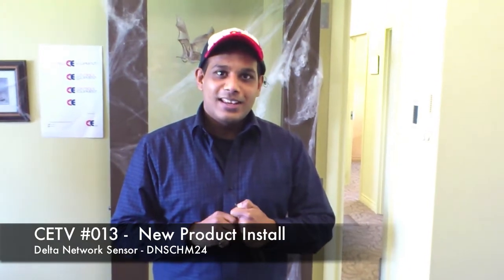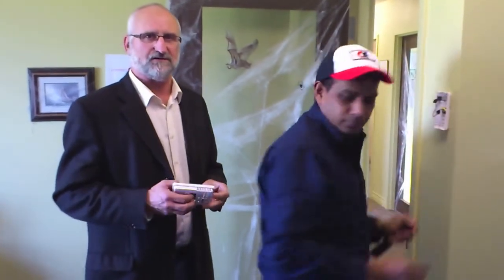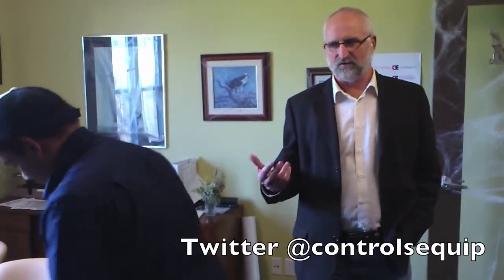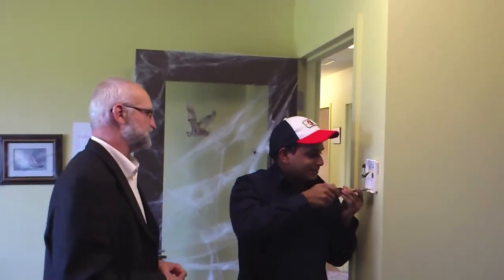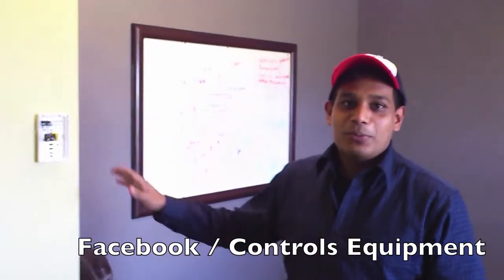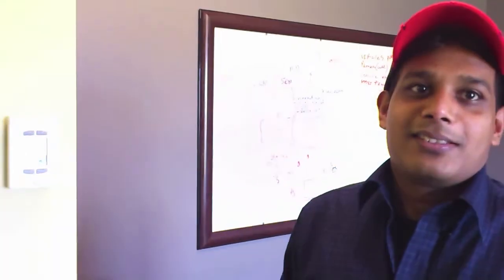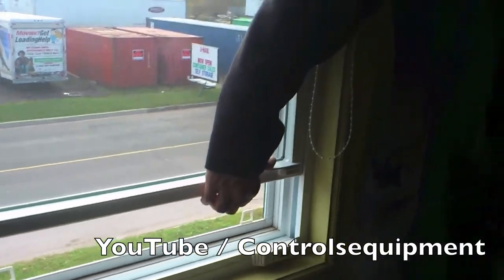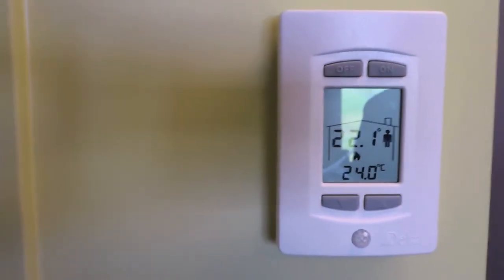CETV #013 - New DNSCHM24 Upgrade.mov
Join Devin Harinarine and Pat Manning as they up grade and install the newest Delta control technology that have occupancy, CO2 and temperature sensors built in the unit.   Follow along to see how it all integrates to your building's efficiency with the latest in window contacts.  Efficiency is key! Let us know what you think or how we can help.